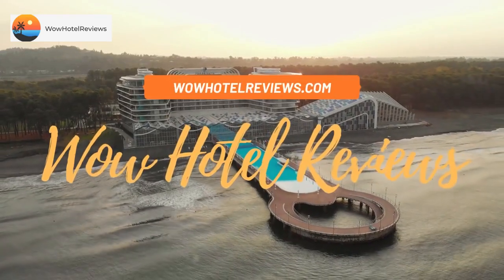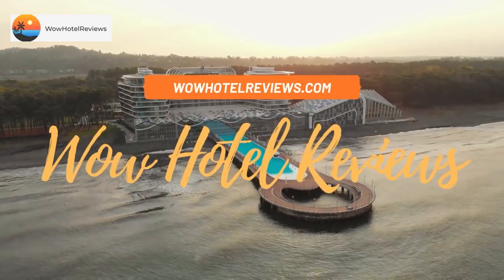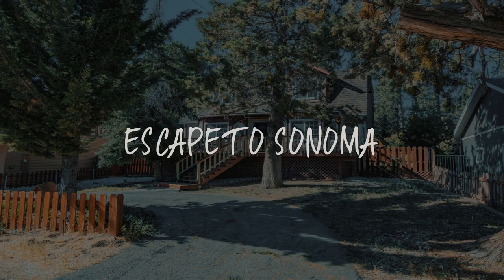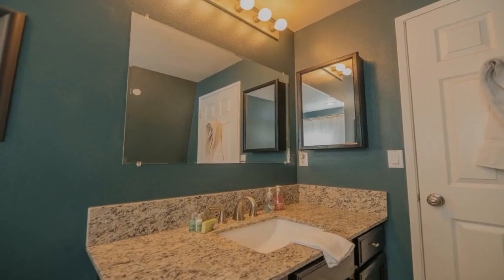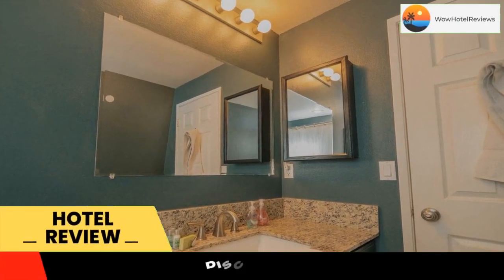Escape to Sonoma Review - Big Bear Lake , United States of America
Escape to Sonoma

Located in Big Bear Lake, 2.5 miles from Alpine Slide at Magic Mountain and 2.6 miles from Big Bear Marina, Escape to Sonoma provides accommodations with amenities such as free WiFi and a flat-screen TV. Featuring free private parking, the vacation home is in an area where guests can engage in activities such as hiking and skiing.
The vacation home is equipped with 3 bedrooms, a fully equipped kitchen with a dishwasher and a microwave, and 2 bathrooms with a hot tub and a shower. Towels and bed linen are available.
A grill is available for guests at the vacation home to use.
Popular points of interest near Escape to Sonoma include Lakeview Shopping Center, Interlaken Shopping Center and United States Adaptive Recreation Center. The nearest airport is Palm Springs International Airport, 35 miles from the accommodation.